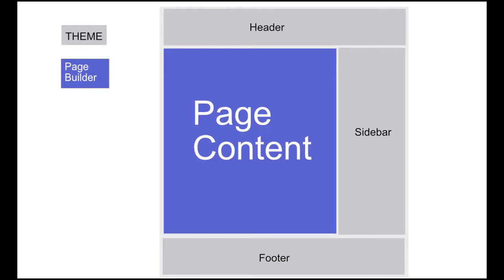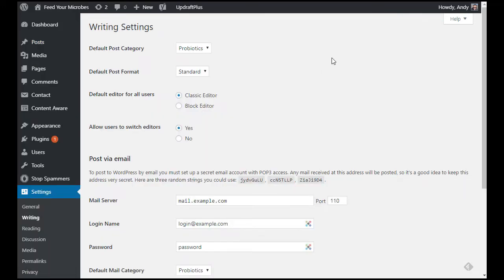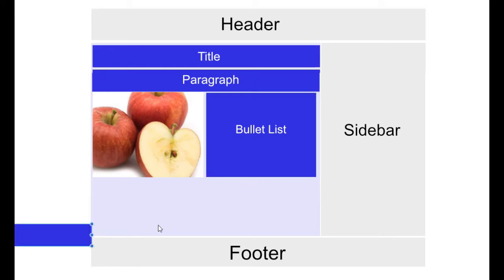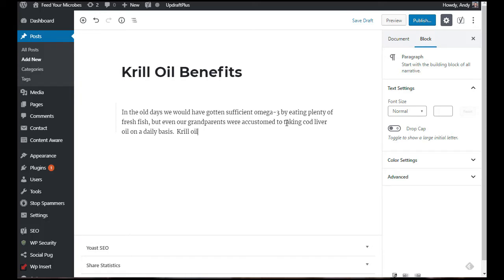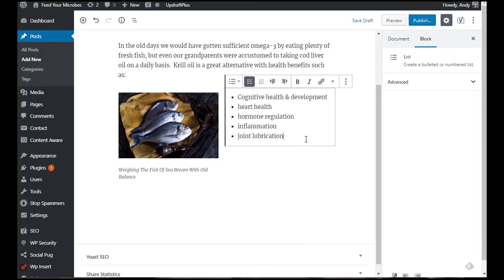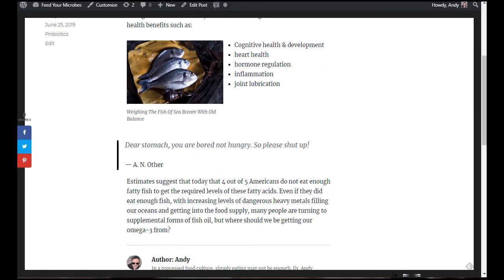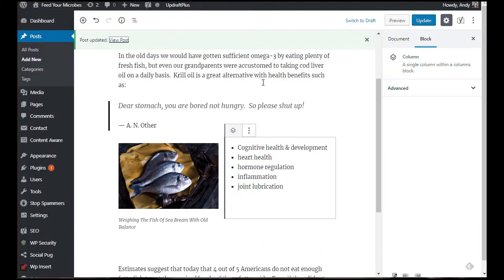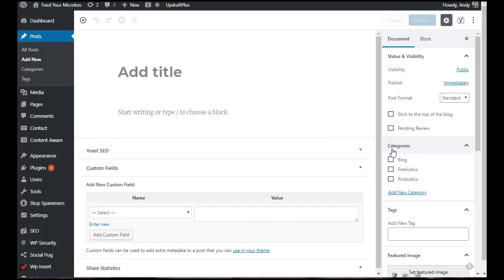Page Builder Work on Wordpress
1. Page Builders
2. Gutenberg